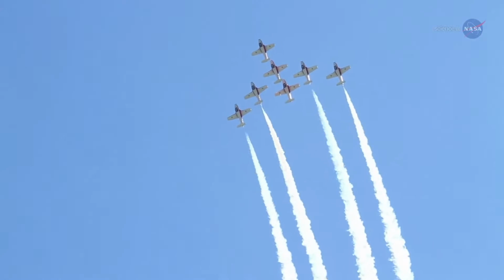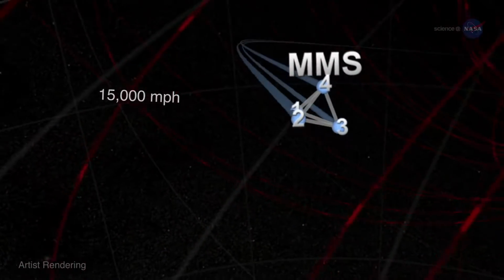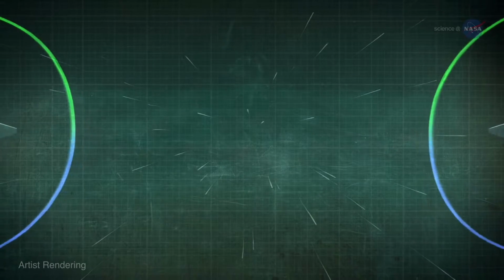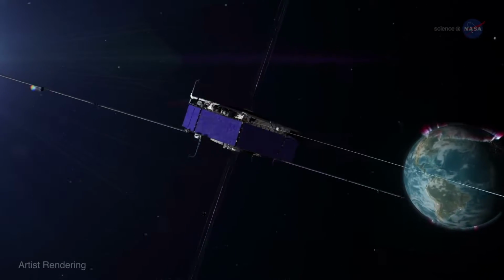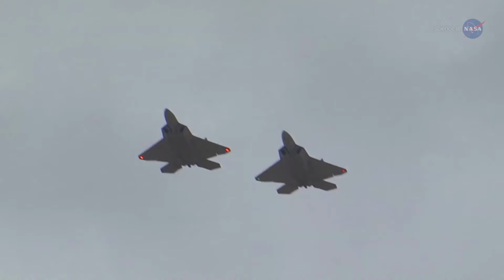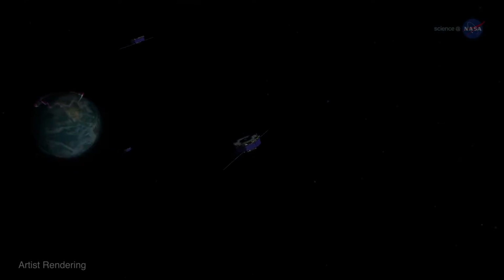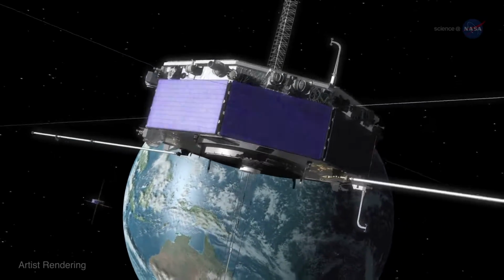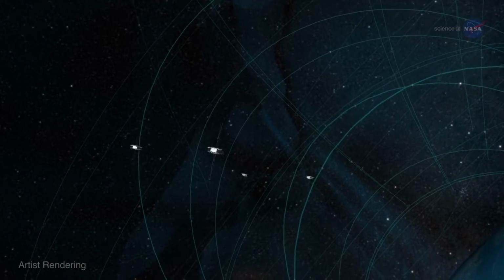ScienceCasts: NASA Spacecraft Fly in Record-setting Formation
Four NASA spacecraft have performed a thrilling maneuver to understand the physics of explosive reconnection in Earth's magnetosphere.